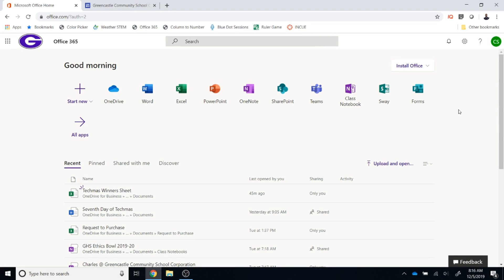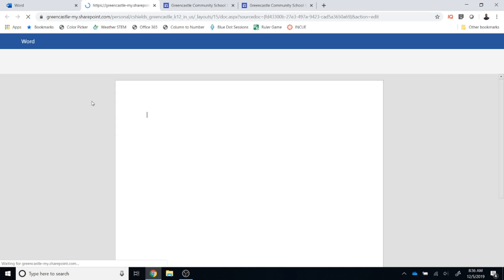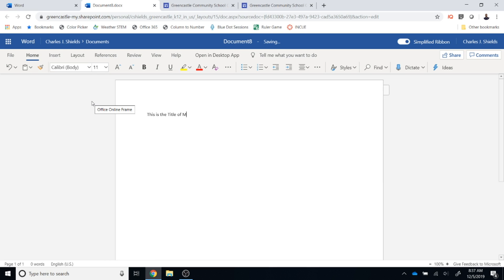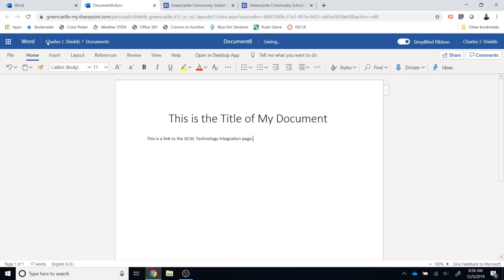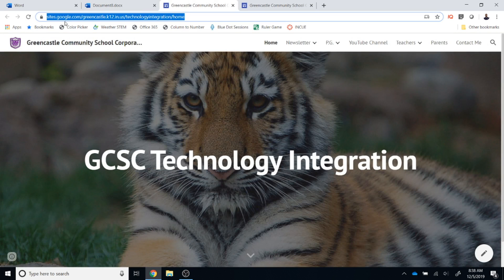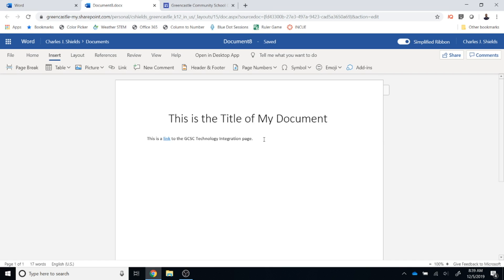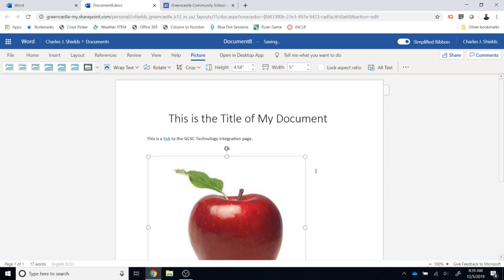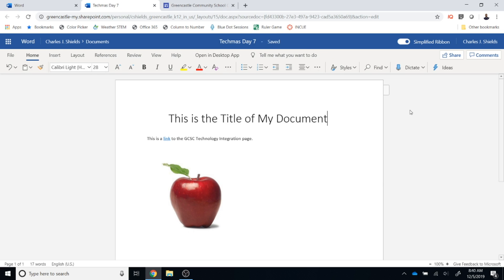The Seventh Day of Techmas 2019 - Creating a Microsoft Office 365 Document Through the Online Portal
Viewers learn how to create a Microsoft Office document through the Office 365 online portal.  This process is useful for teachers and their students because it is impossible to lose a document created through the online portal.  The only way a document can be removed is by deleting it from OneDrive.